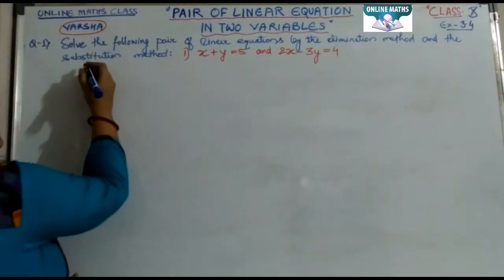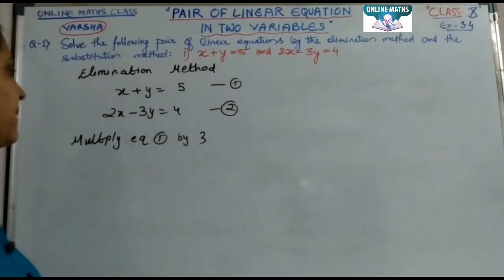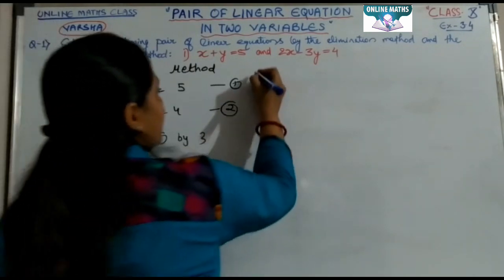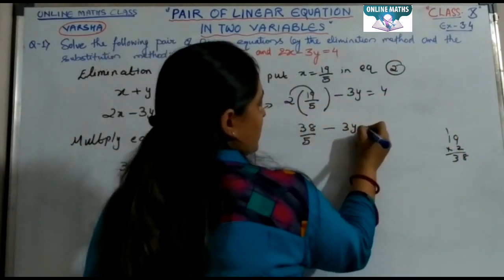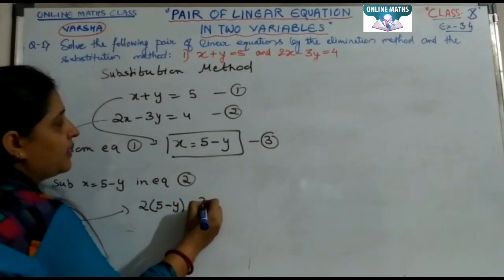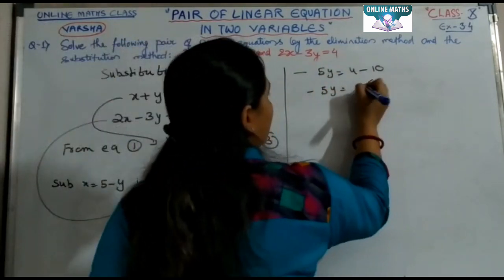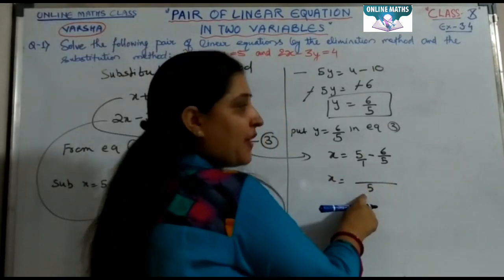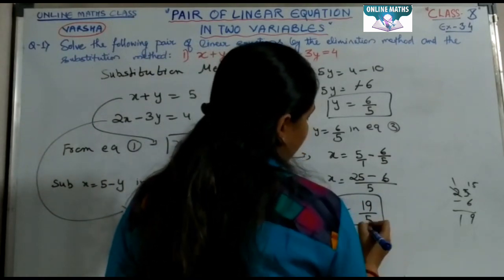Pair of Linear Equations in Two Variables |Exercise 3.4| Q .No 1 |Part I |Class 10th| Chapter-3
Our Courses-Online Maths Classes (Class 6th to 10th), Abacus Online and offline classes and Vedic Maths.||Chapter-3|Pair of Linear Equations in Two Variables||Exercise 3.4|| Question No.1||Part-1||By Varsha Madam Online Maths Classes.